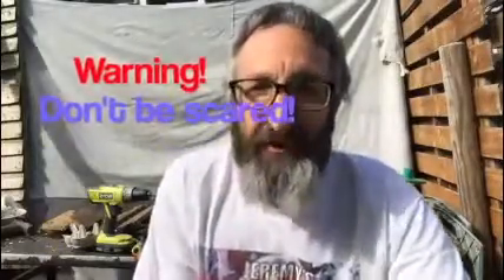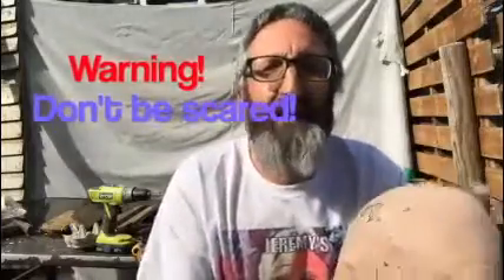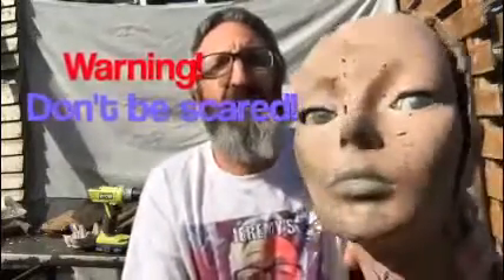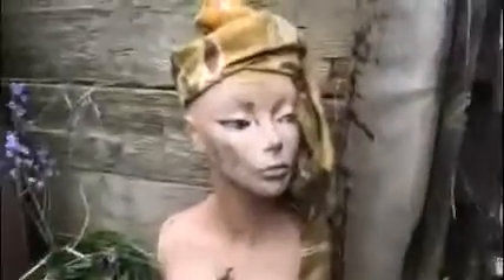Another find into a planter.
More Allotment Adventures